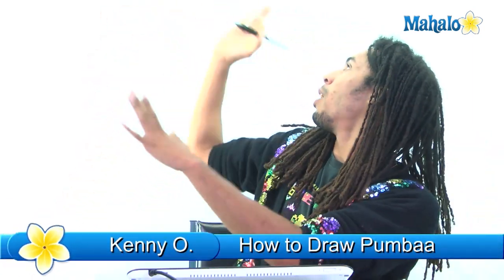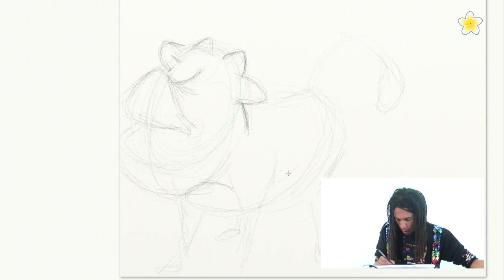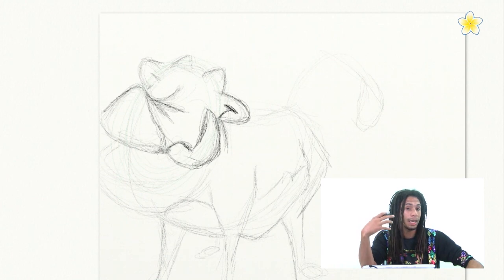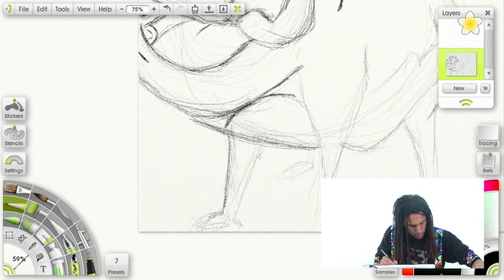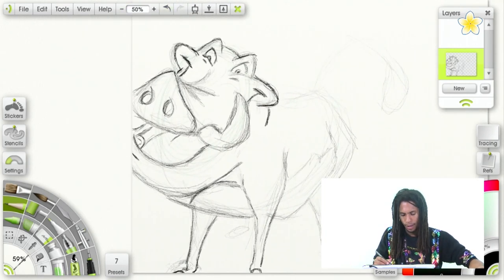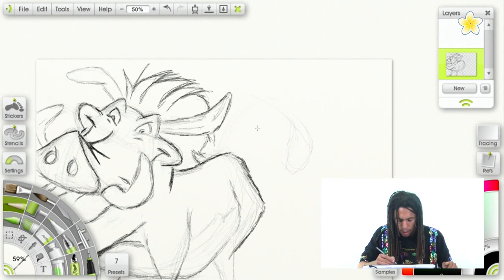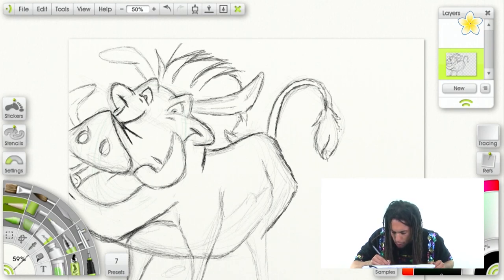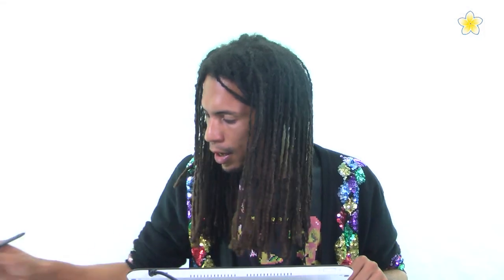How to Draw!: Pumba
Now that you've practiced the character breakdown of Pumbaa, try drawing him with Ken.

Directions

1. Start by drawing Pumbaa using the breakdown. Draw the construction lines lightly, so that you can easily erase them later.

2. After you've finished the basic shapes, start adding the smaller details, committing to lines and erasing construction lines as you go.

3. Add any shading and finishing touches, continuing to thicken the lines.

Lion King Drawing Tips

Before drawing the full character, practice drawing their basic shapes independent of the character. For example, for a character whose basic shape is a rectangle, practice drawing lots of rectangles.
Keep your drawings very loose and your construction lines very light. When you commit to lines, draw them thicker, so that you'll be able to erase the lighter construction lines.
As an exercise, get an egg and try drawing an eyeline and a line of action on it. Move it around to see the character from different perspectives.
When inking, always start from top to bottom, right to left, to avoid smudging the ink.* Always save your sketches and drawings. They will be useful for evaluating your progress as an artist, and one day, you may even be able to sell them.
* The program being used in this video is ArtRage, available for Windows, Mac or the iPad. There are three editions: ArtRage, ArtRage Studio and ArtRage Studio Pro.

Finished Drawing